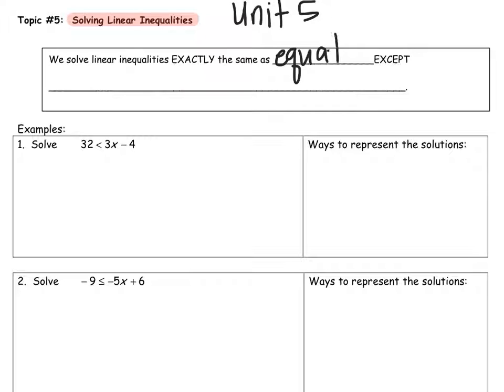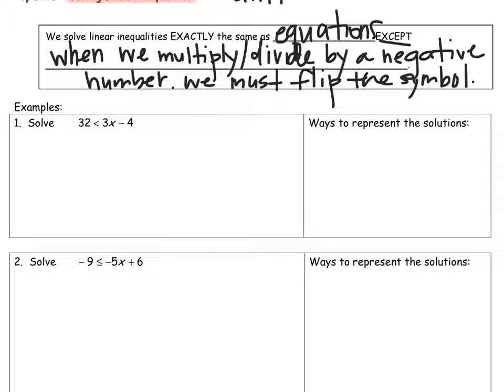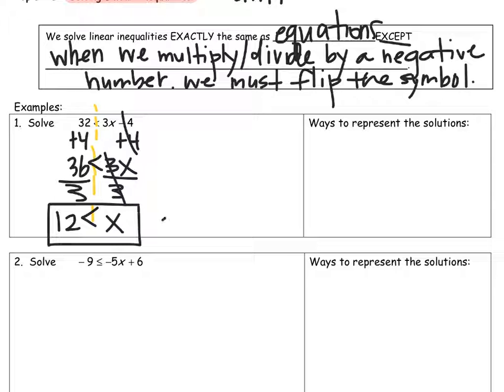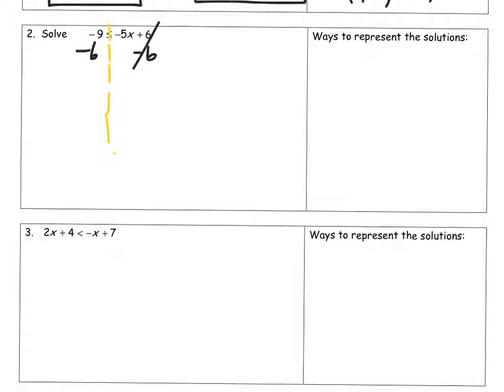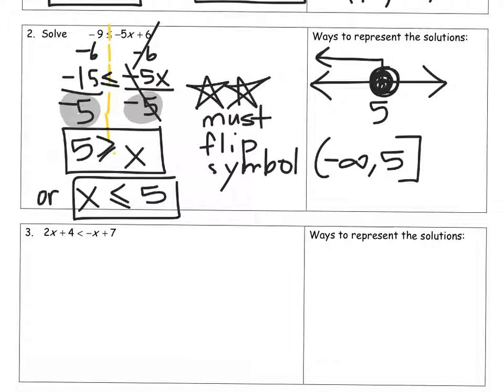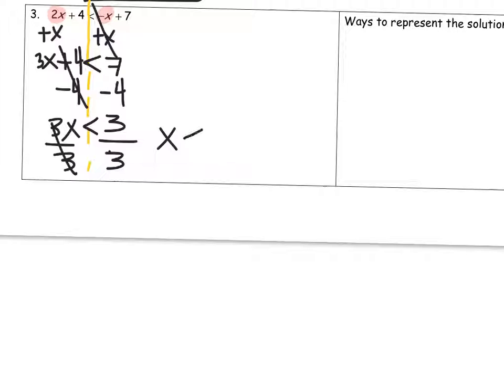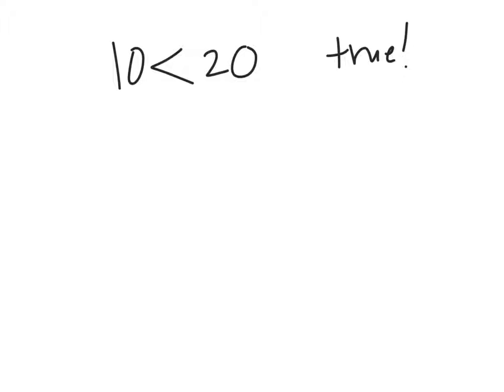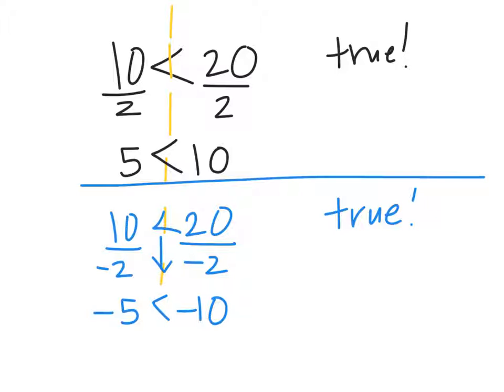Alg 1 CP - Unit 5 Topic #5